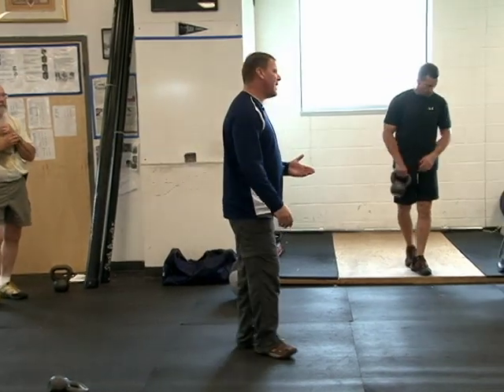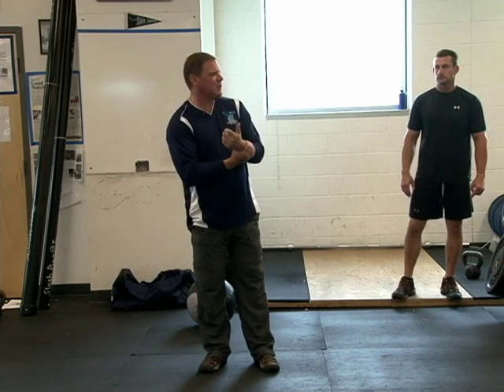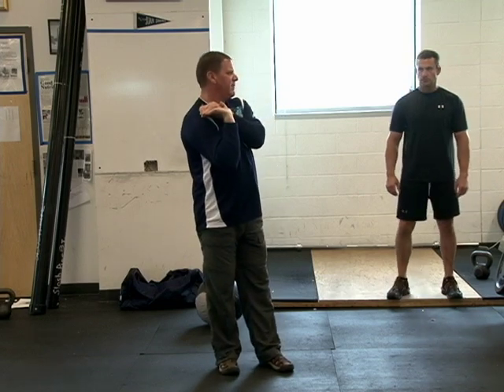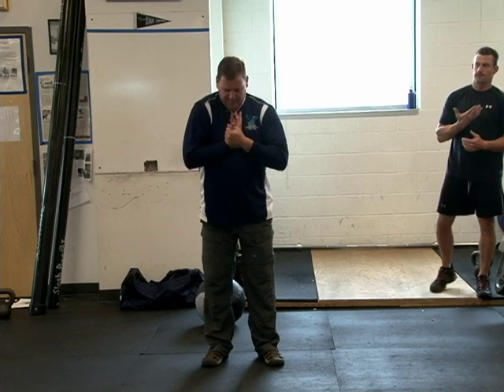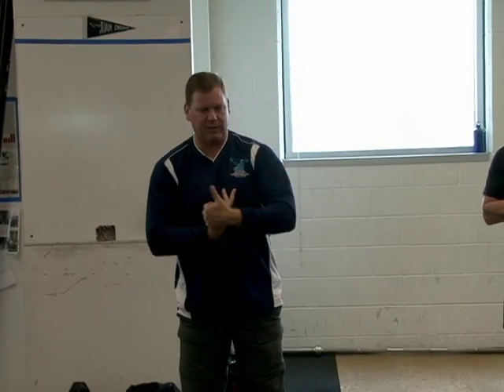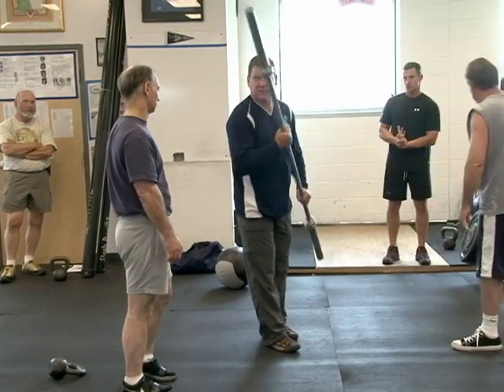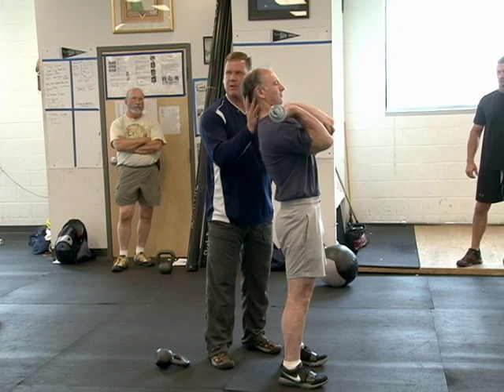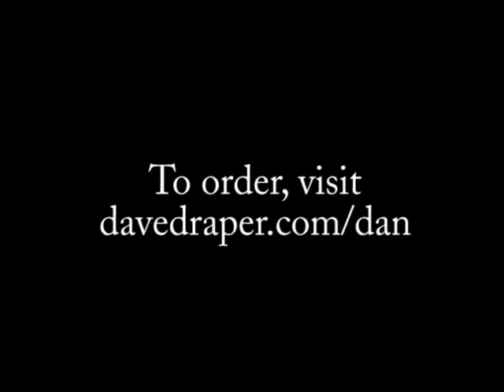Dan John on wrist flexibility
In this clip from his new Olympic Lifting for Beginners DVD , Dan discusses wrist flexibility.